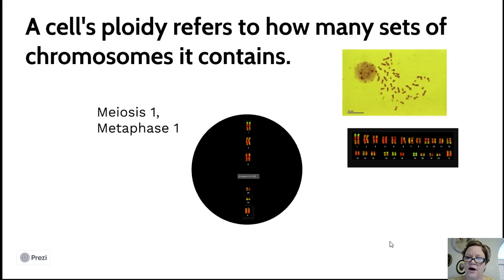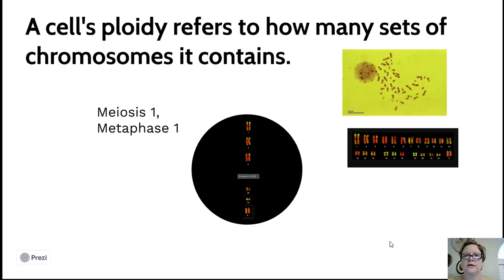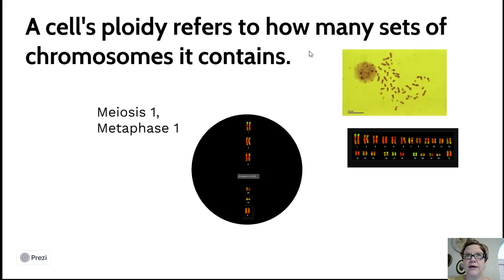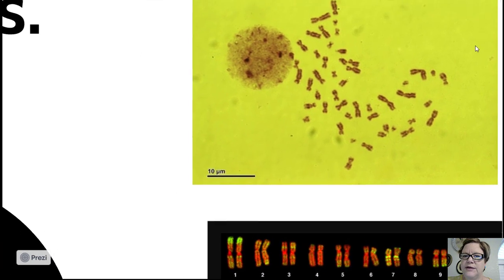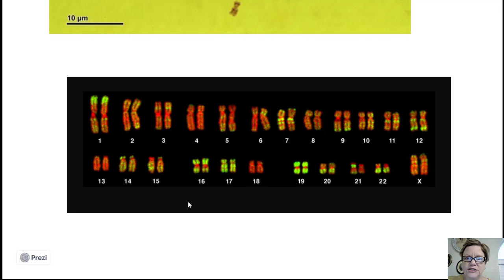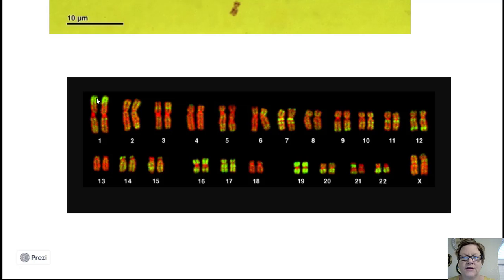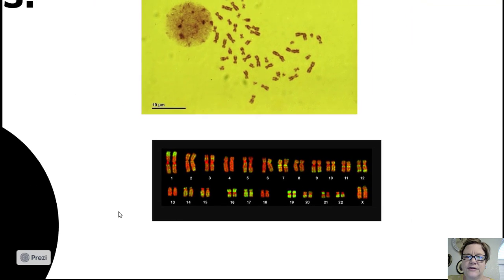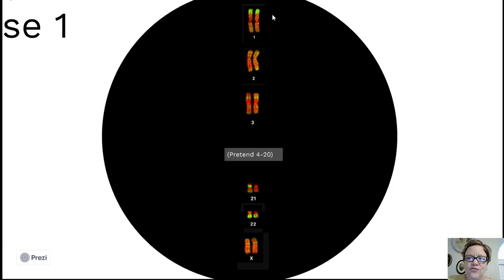BIOL 1406 Chapter 11 Sets and Ploidy explained